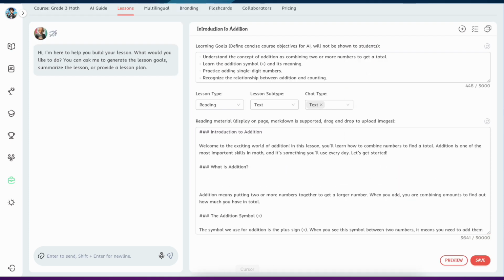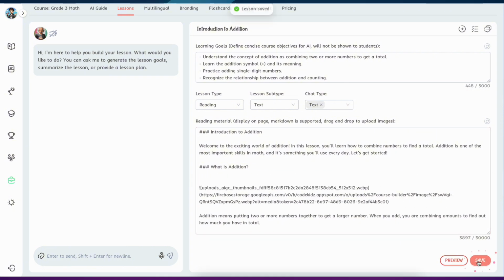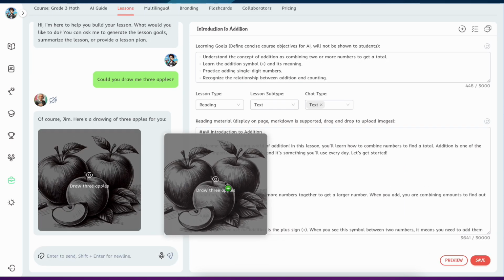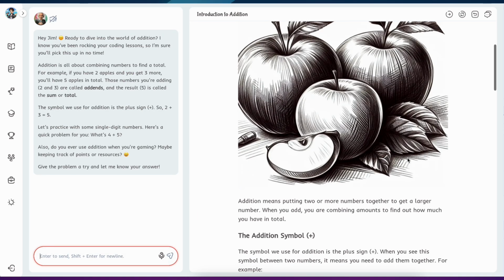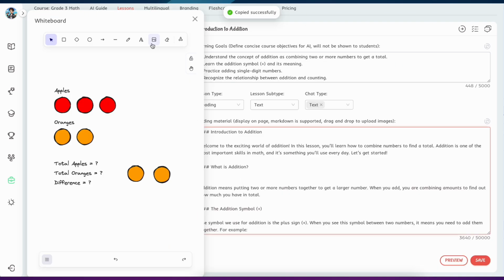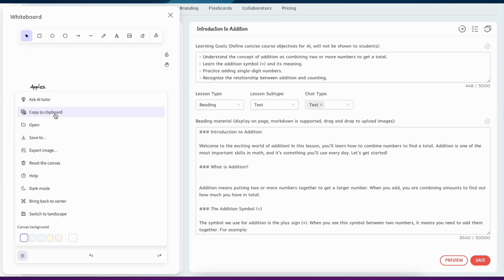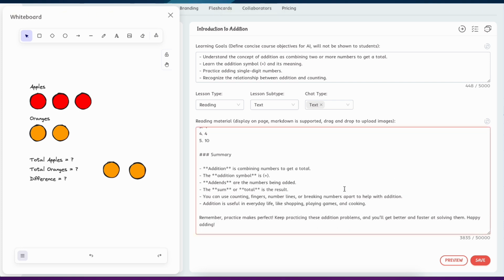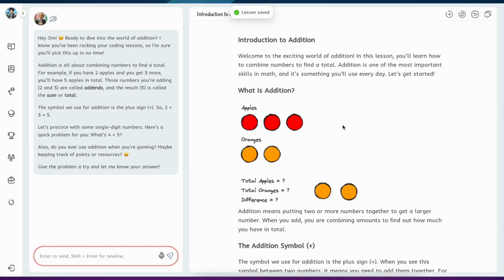Three ways to upload images in your reading content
Enhance your teaching with images using CodeKidz! This video demonstrates three simple methods to add images to your course content: direct drag-and-drop, dialog box drag-and-drop, and using the whiteboard copy function. Watch now to learn how to make your lessons more engaging and interactive!